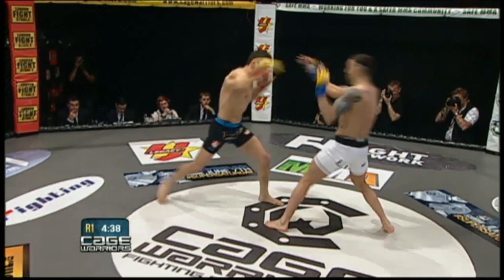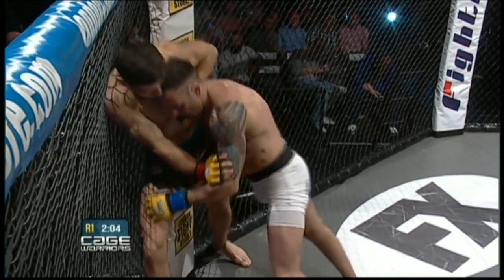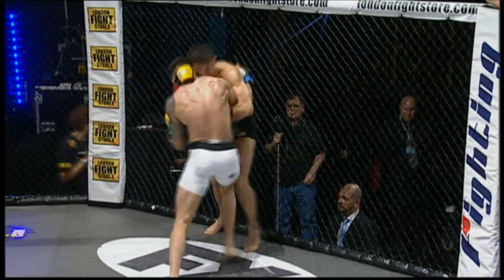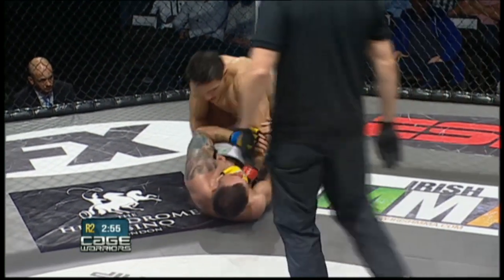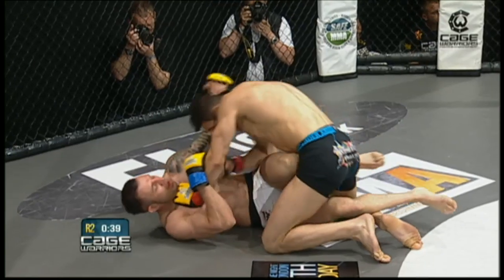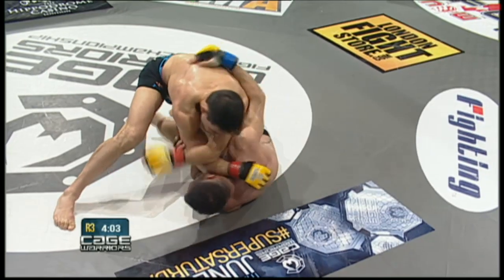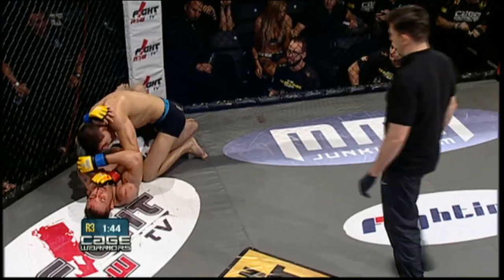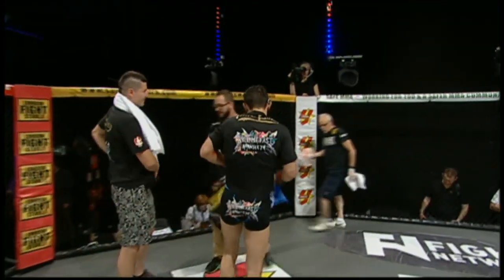Cage Warriors 69: Martin Delaney vs. Damir Hadzovic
Cage Warriors 69: Super Saturday: Martin Delaney vs. Damir Hadzovic - London, England (June 7, 2014).